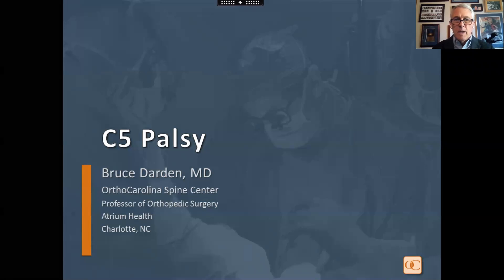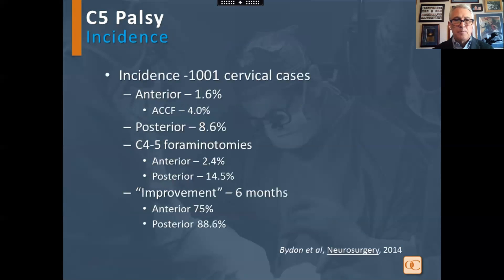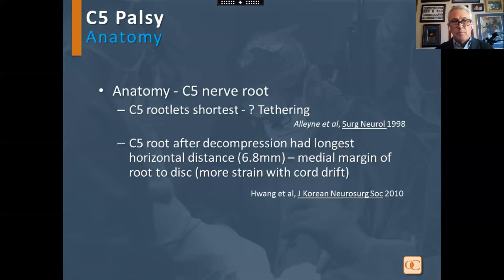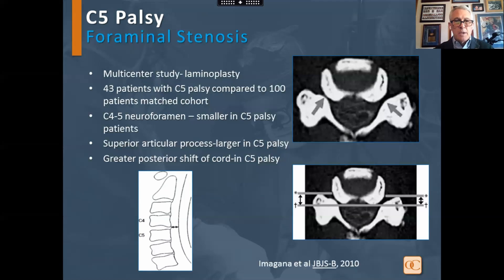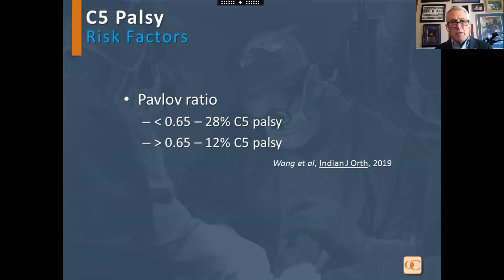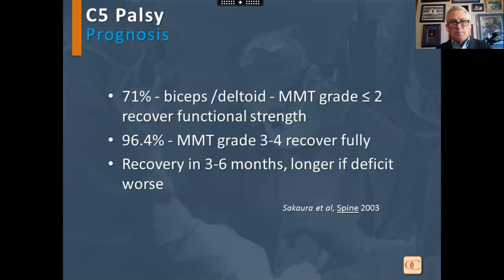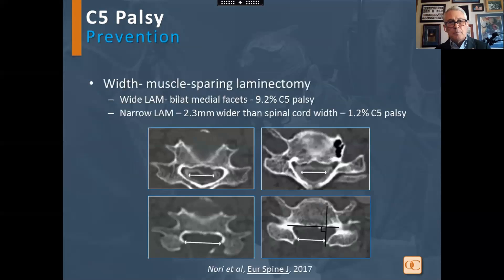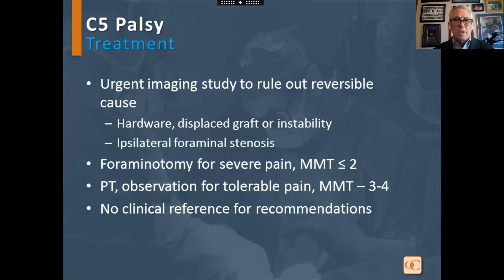Complications: C5 Palsy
Dr. Bruce Darden, II, discusses the causes and avoidance of C5 palsy in cervical surgery.